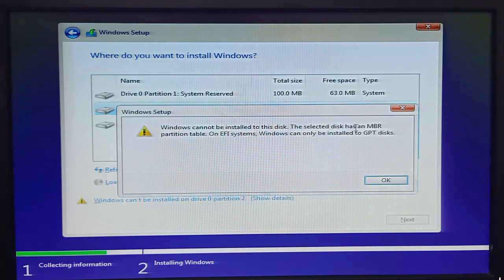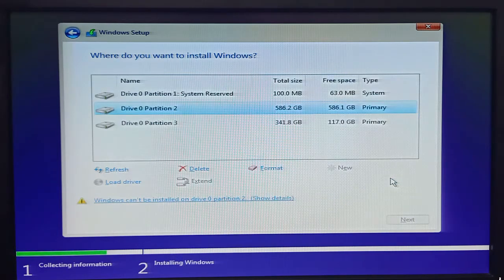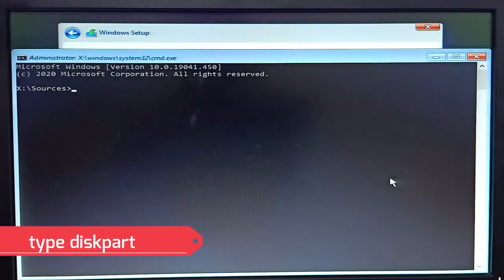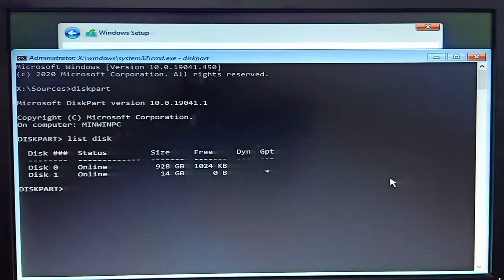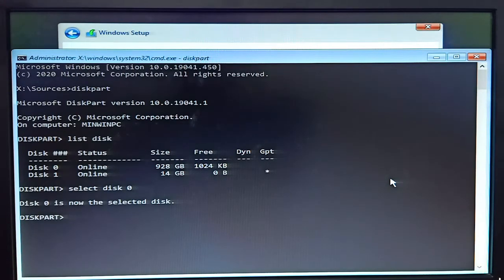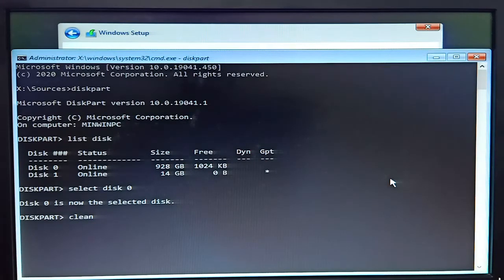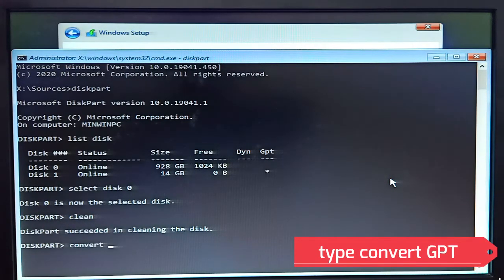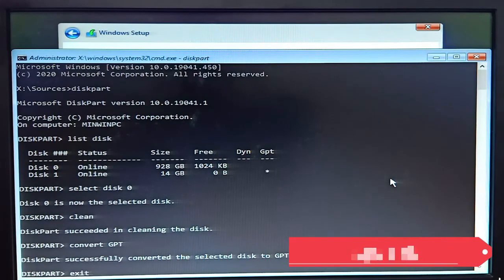Convert MBR to GPT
How to Convert MBR to GPT During Windows Installation.

If you want to convert to MBR just change the GPT to MBR .

This Method is applicable for Windows 7, Windows 8/8.1 and Windows 10 Operating System.